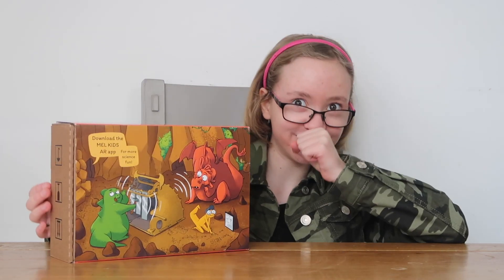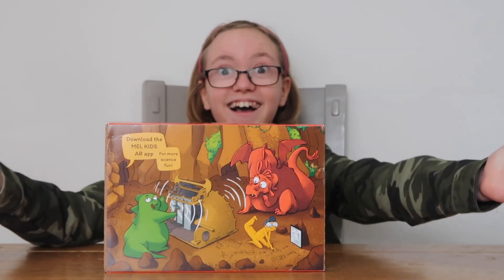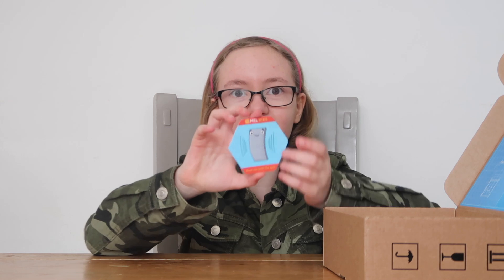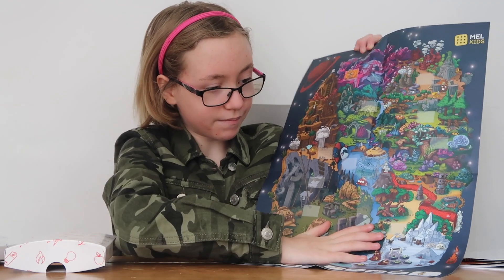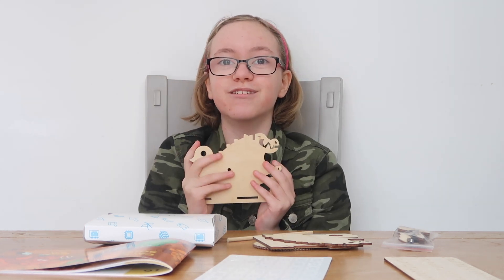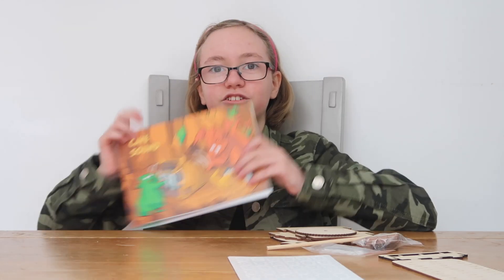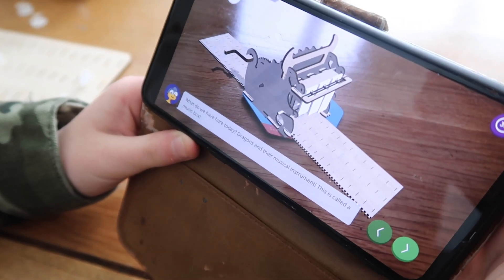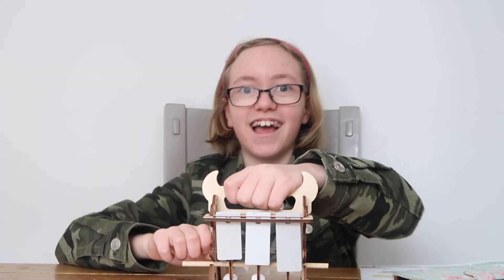MEL KIDS SCIENCE KIT CAVE SOUND REVIEW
Chloe reviews another Mel kids science kit called cave sound. This subscription box are aimed at children aged 5-10 years old.

If you would like to see behind the scenes filming of this video check out my weekly vlog